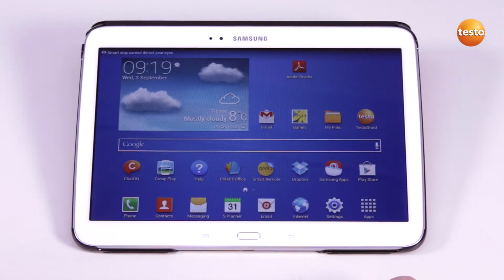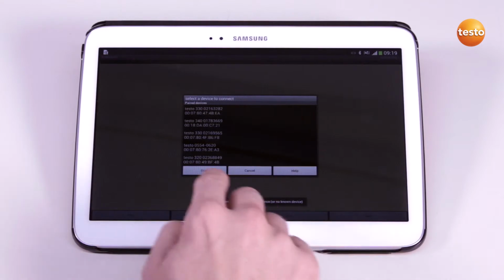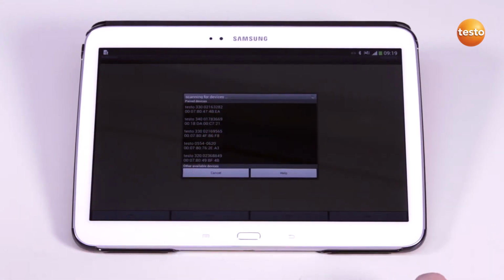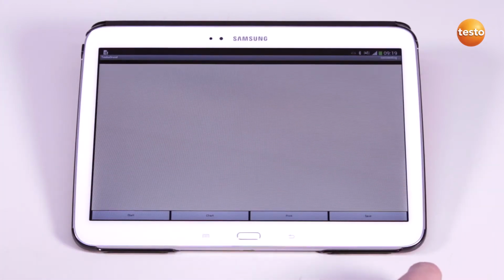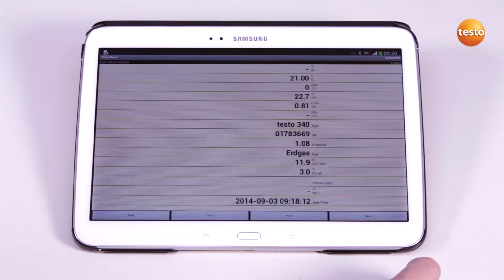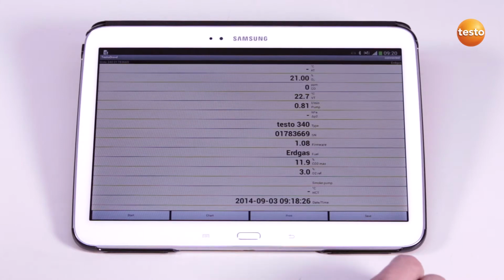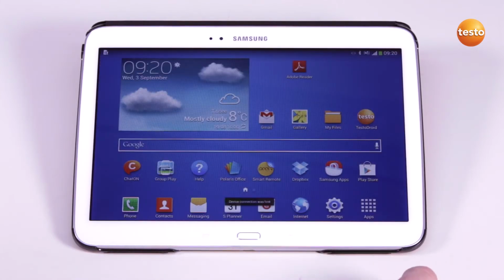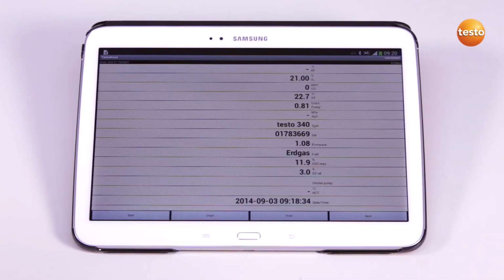testo App - Step 1 - How to Set up the connection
The new testo android app for the flue gas analyser enables you to operate even when they have to be deployed in a place which is for instance difficult to access or poor lighting conditions.